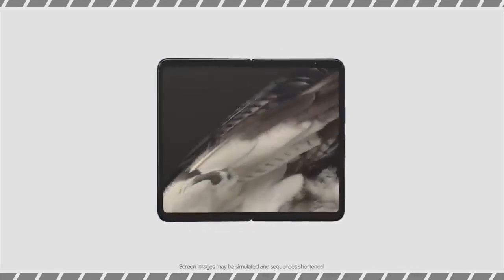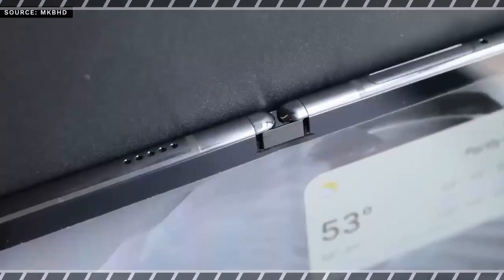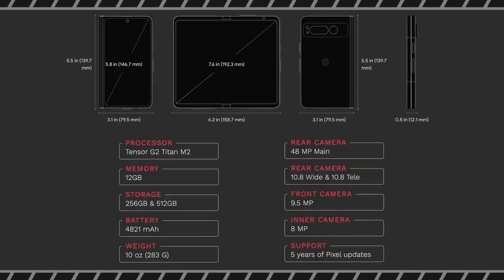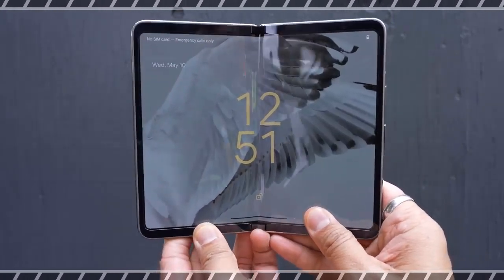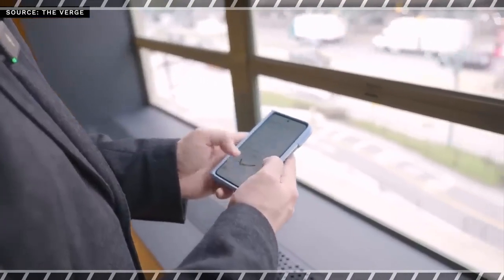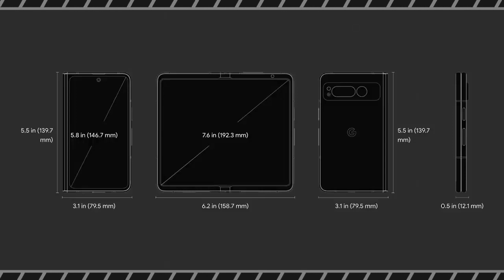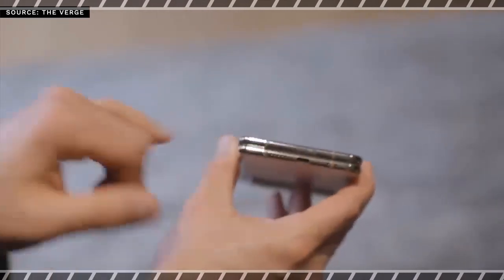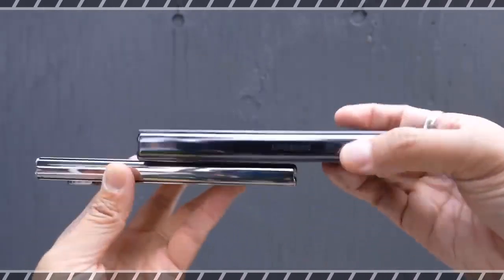Google Pixel Fold Hands On - Worth It?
google pixel 7 pro vs samsung galaxy fold 4,